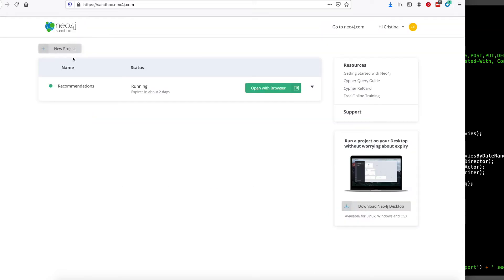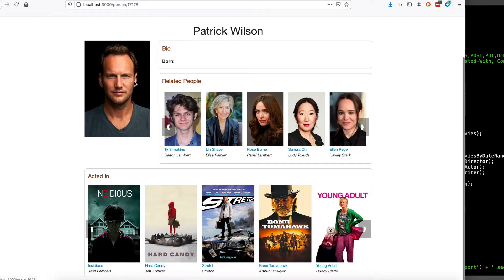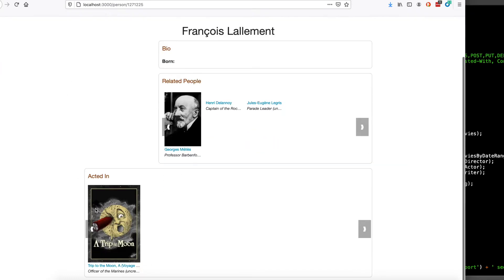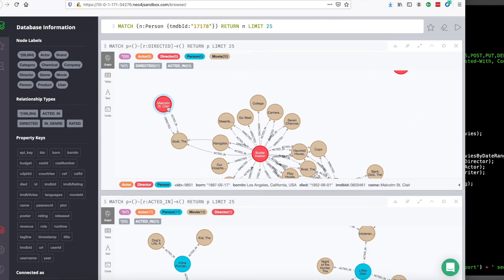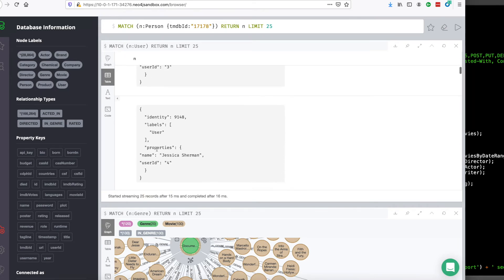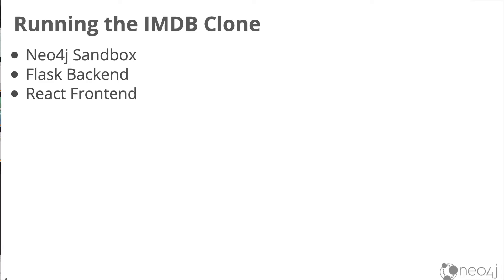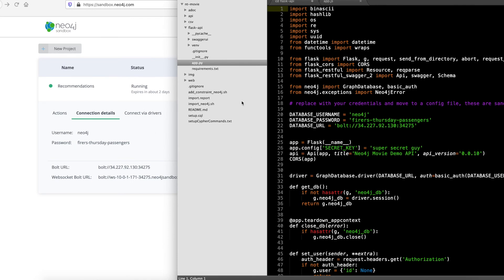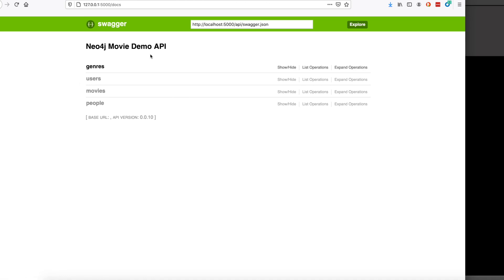Connecting the Sandbox Neo4j Database to your Flask App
This is a Python/Flask application that uses the recommendations dataset to illustrate how to create a Python app for Neo4j. This video show how we connect to the database with Flask.